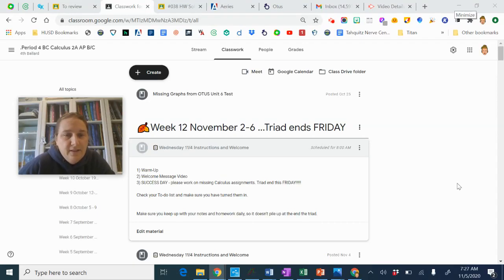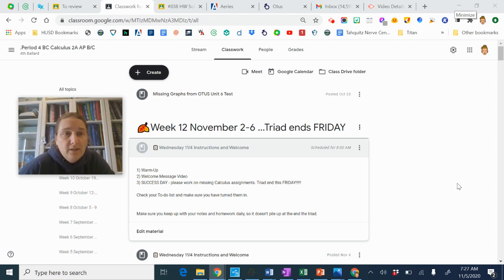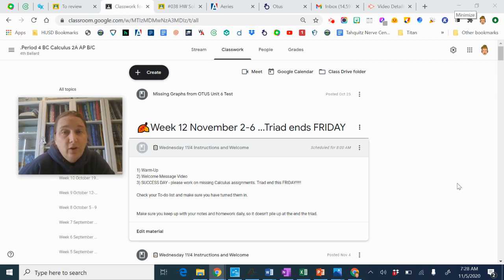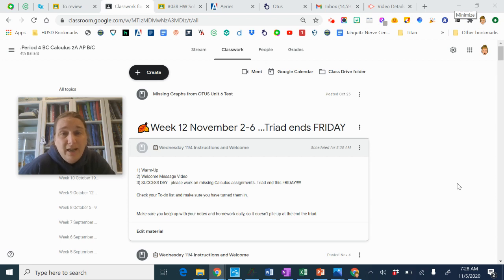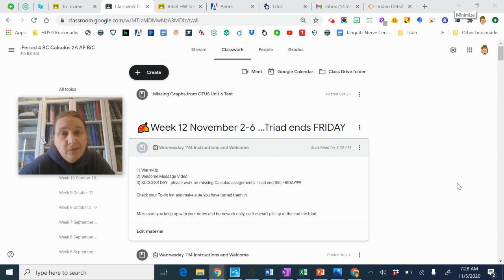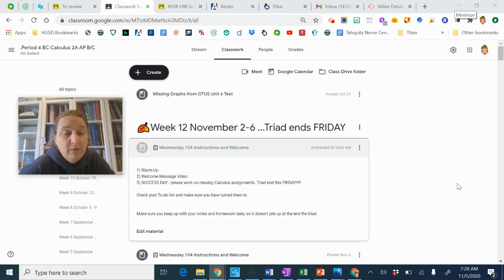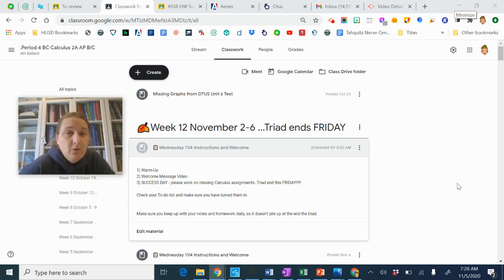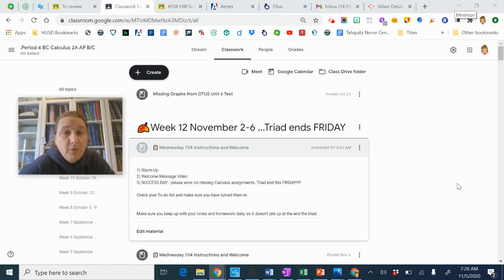BC Instructions and Welcome 11/5